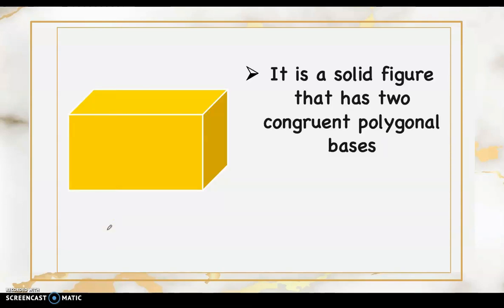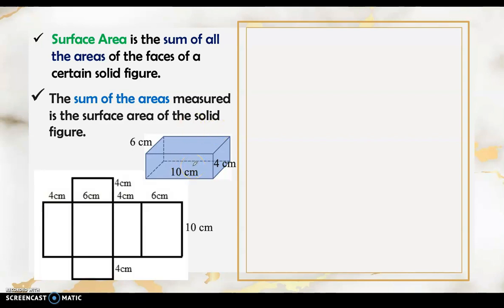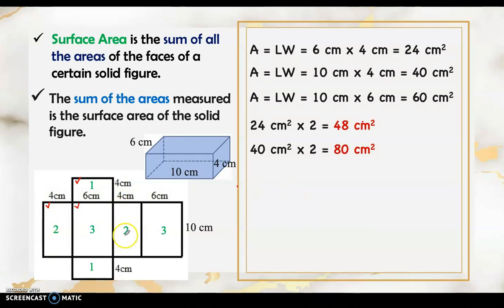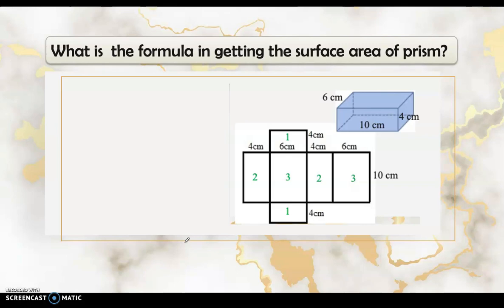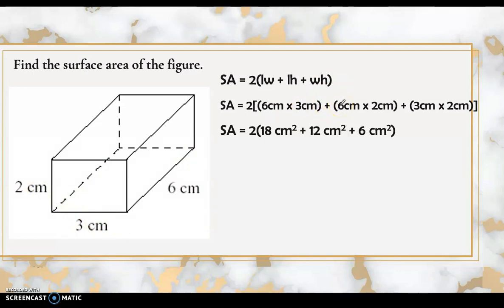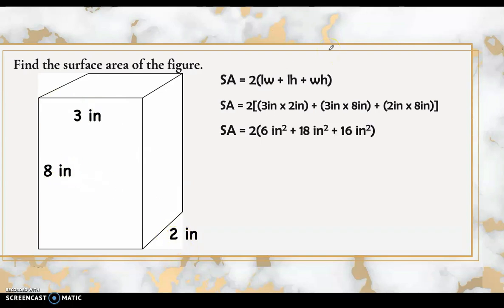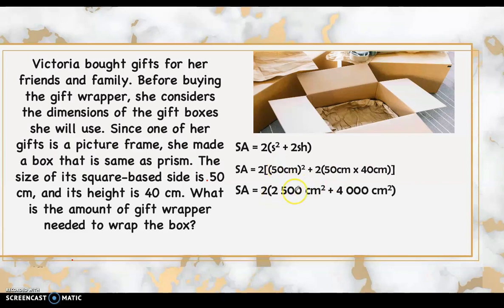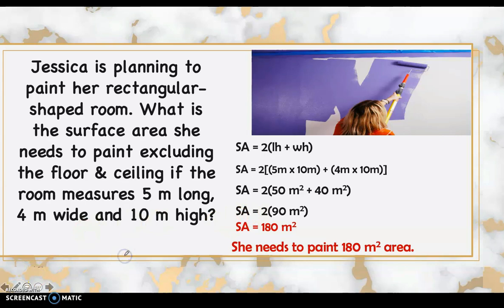How to solve surface area of a prism?